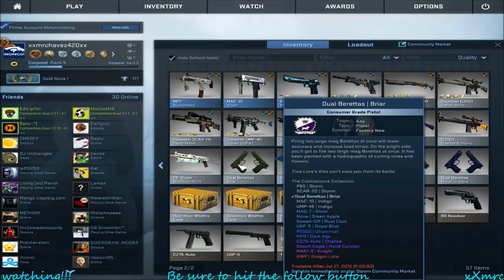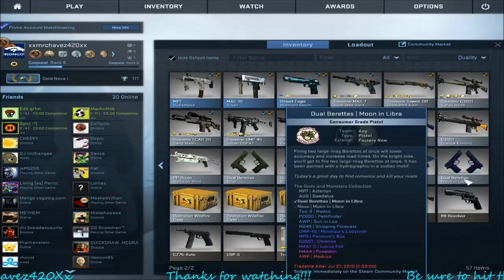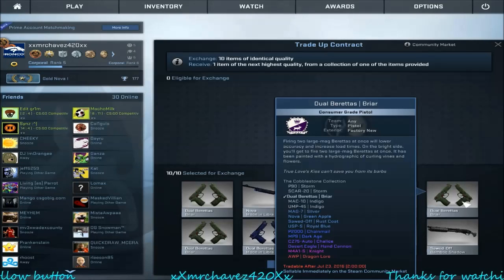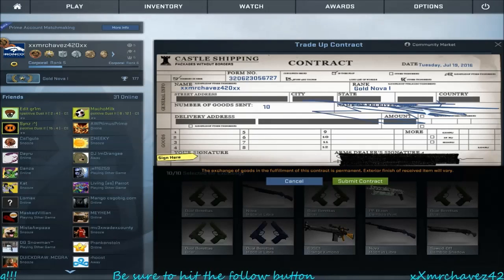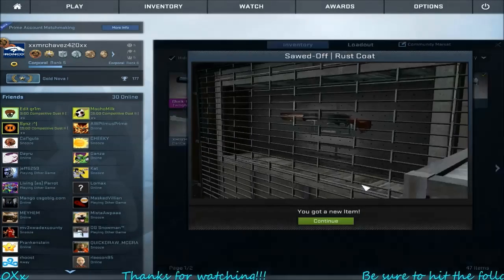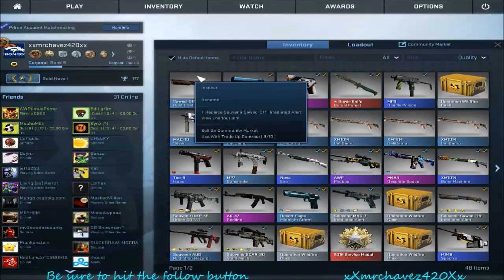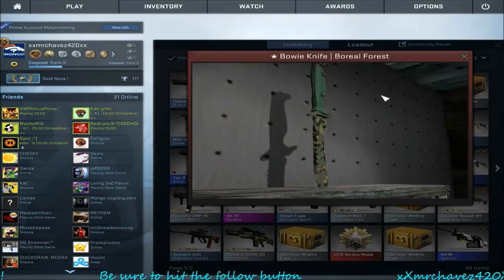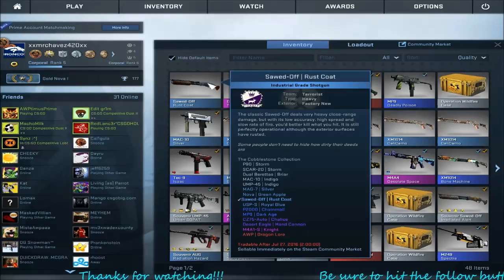CSGO My Saltiest Trade up attempt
I recorded this awhile back and finally decided to upload it hope you enjoy my failure lol

wanna donate some skins to help with trade ups or donate cases to help with unboxing now you can just click the link below to send me your unwanted cases/skins